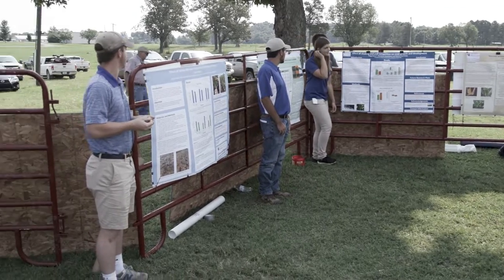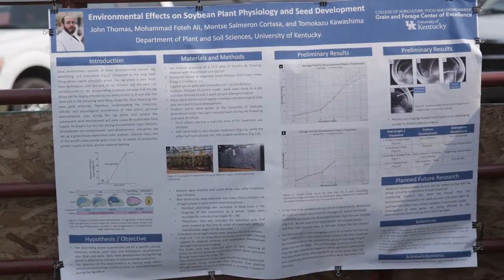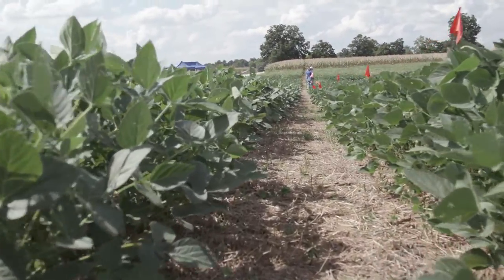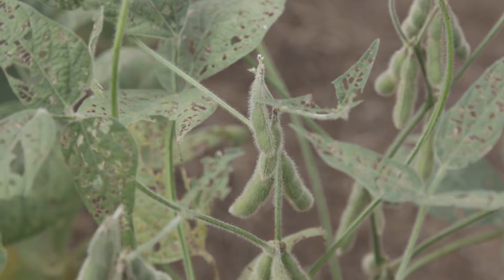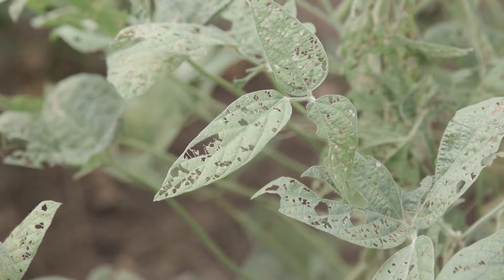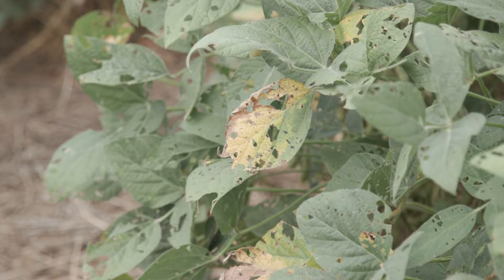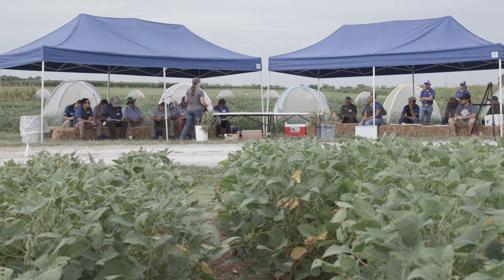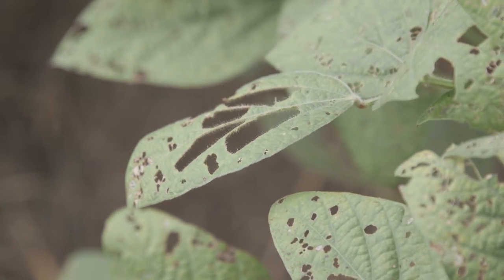John Thomas Internship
John Thomas describes his summer internship in soybean research at the university of Kentucky.